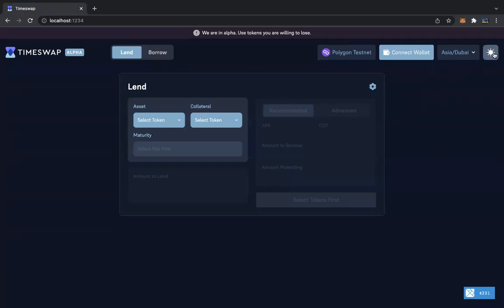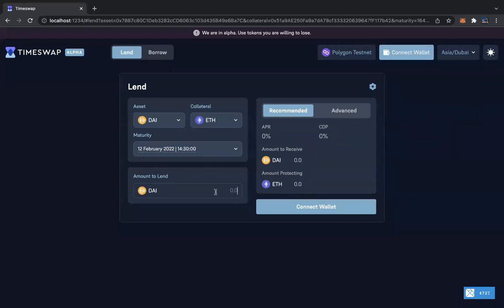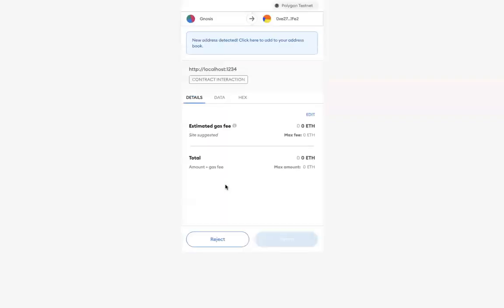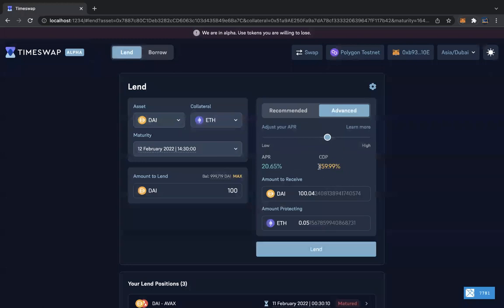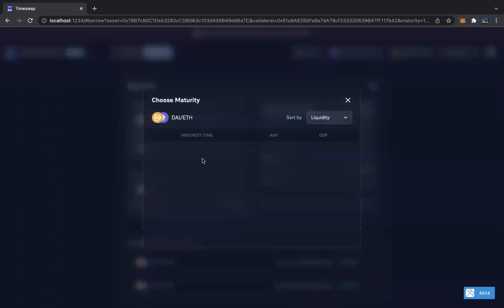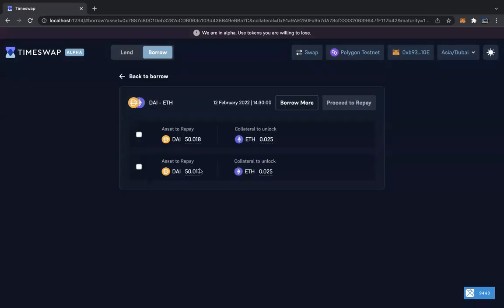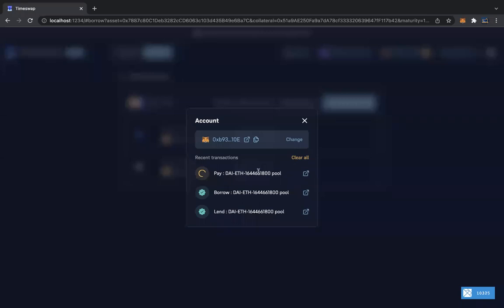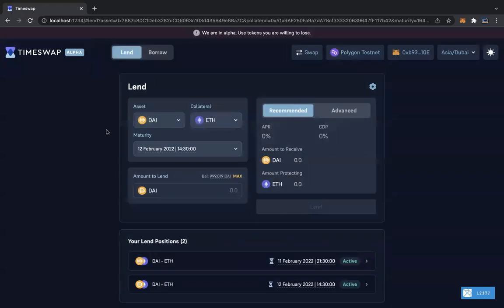Community call- 11th Feb 2022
Get a glimpse of our new UI where our founder Ricsson aka Time Lord will take you through a few lending and borrowing transactions